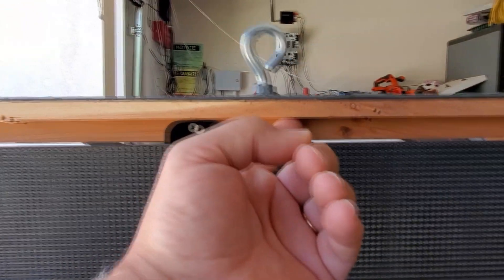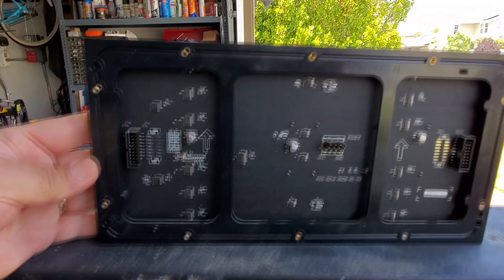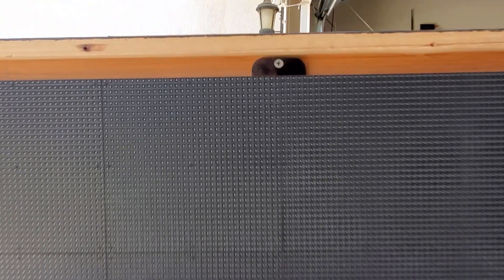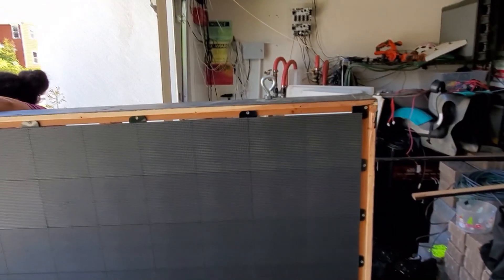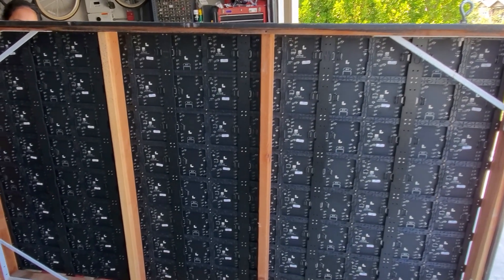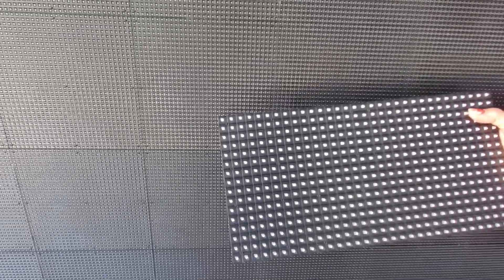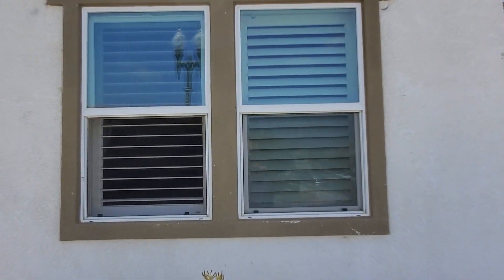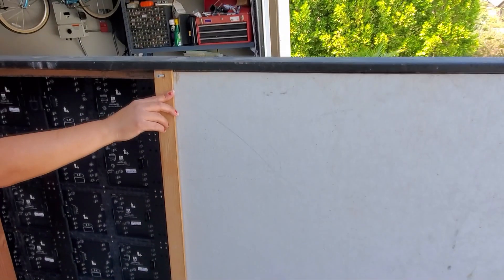My Panel Matrix Transformation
Behind The Scenes with my panel matrix and enclosure build.